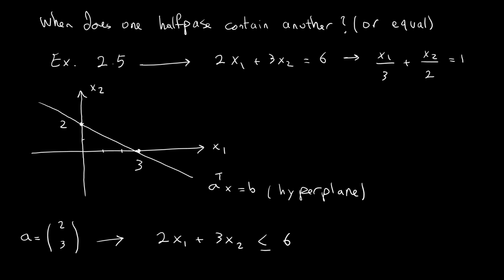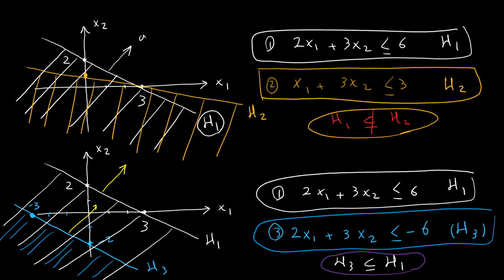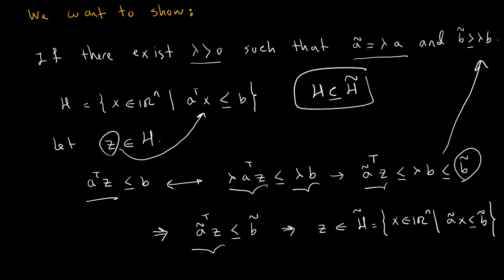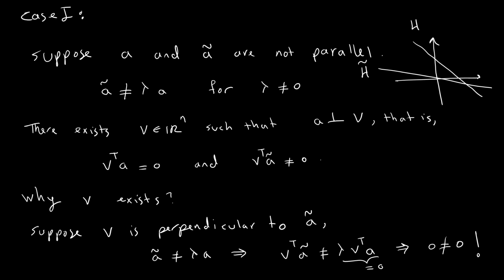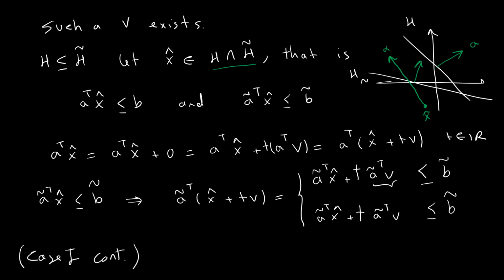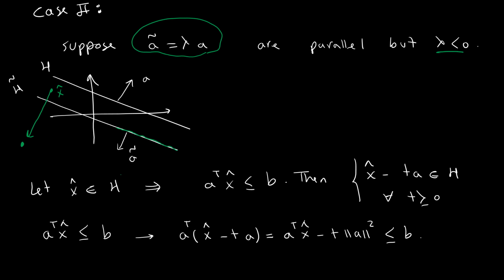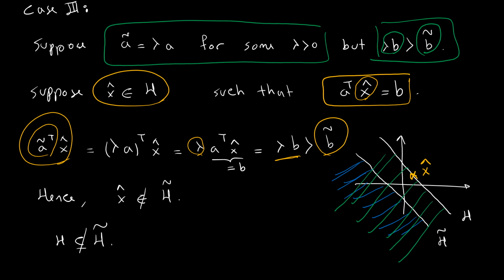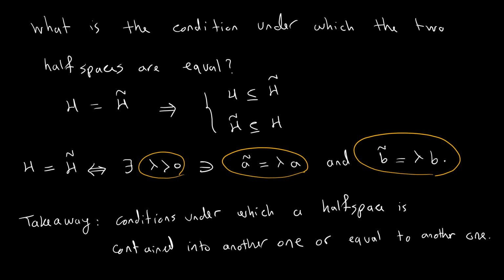Convex optimization book - solution - exercise - 2.6 - a halfspace is contained into another one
The following video is a solution for exercise 2.6 from the seminal book “convex optimization’’ by Stephen Boyd and Lieven Vandenberghe”. This problem is classified under “Examples” in the exercises section of chapter 2.
What does the problem say? Find the necessary and sufficient conditions under which one halfspace is contained into another one. Also, find the necessary and sufficient conditions under which two halfspaces are equal.
What is our approach? We show that one halfspace is contained into another one by utilizing contradiction method.

In Ex. 2.5 I will explain a halfspace in more detail I will).